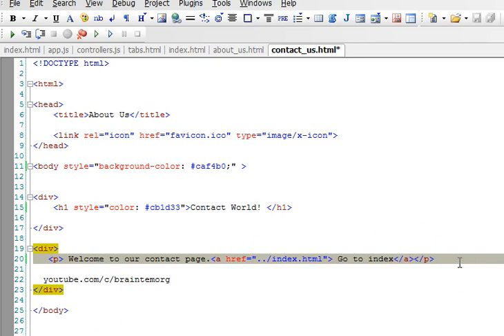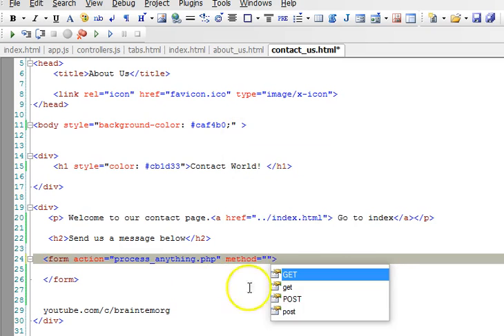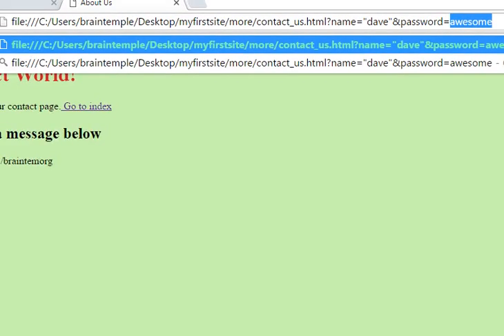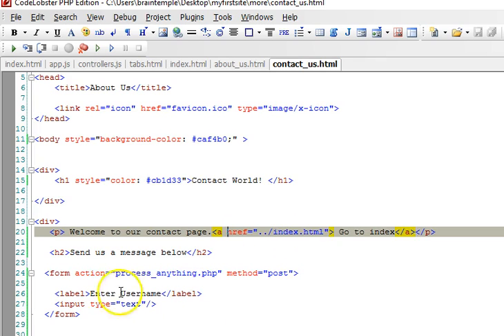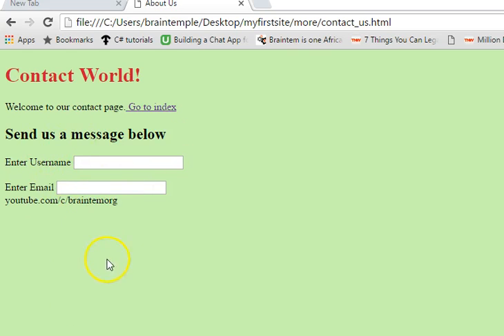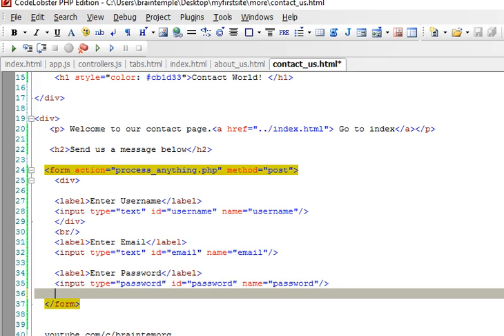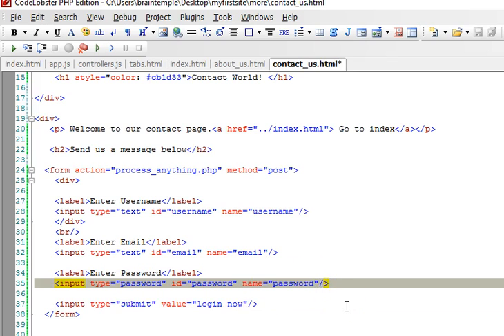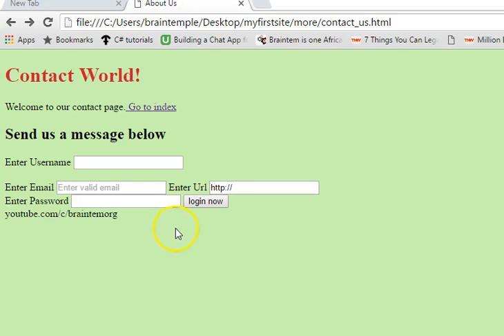beginner's HTML tutorials 10 forms [part 1]